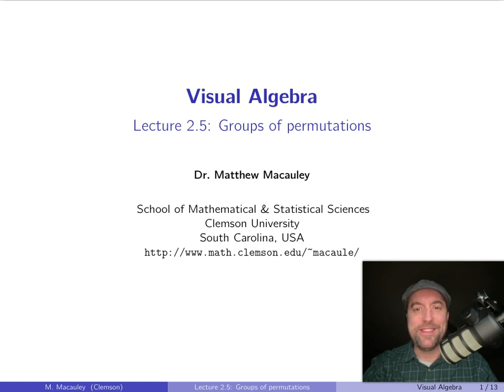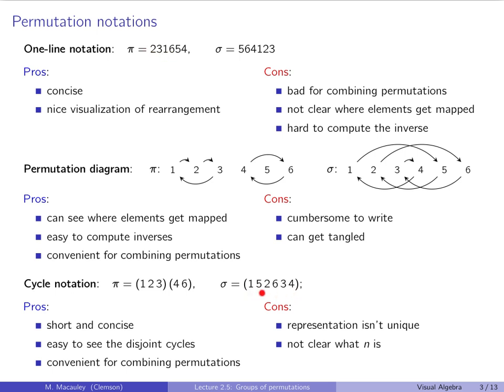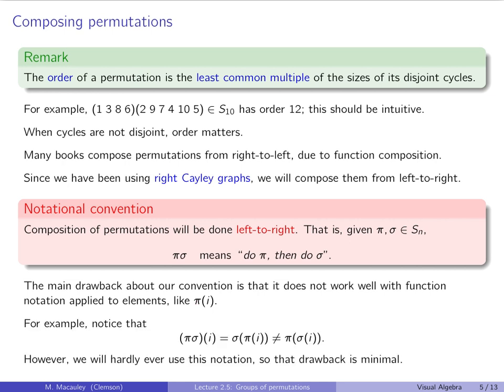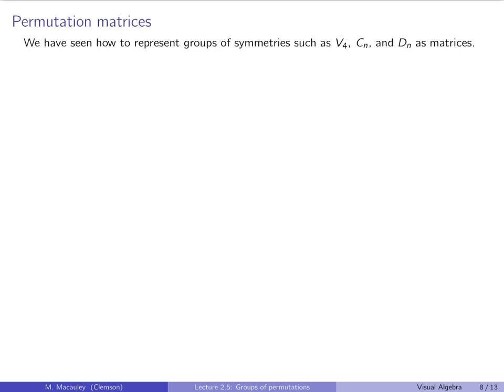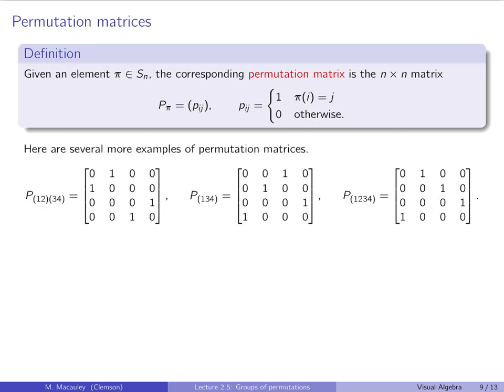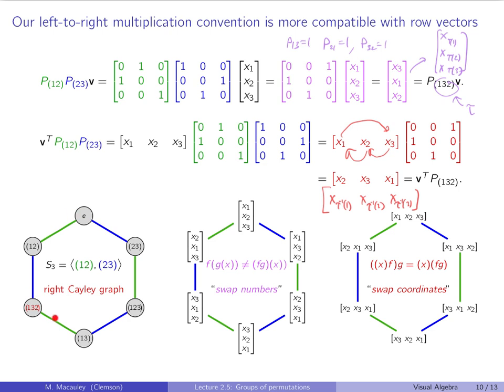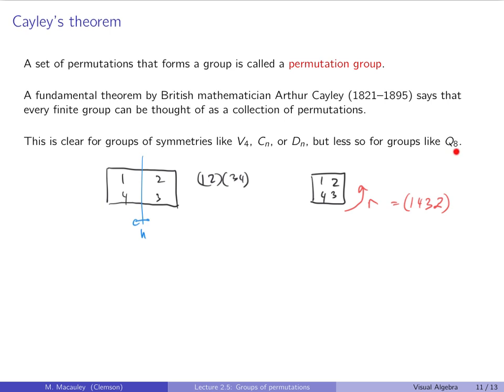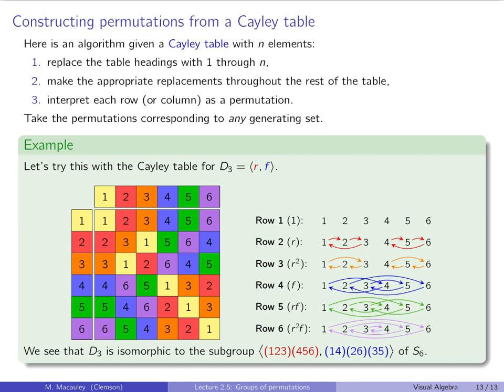Visual Algebra, Lecture 2.5: Groups of permutations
A permutation of a finite set is just a bijection. In this video, we see several notations for permutations, and discuss their pros and cons. Our preferred notation will be cycle notation, and we practice composing permutations. Next, we learn about permutation matrices. Multiplying on the right by a column vector permutes the coordinates, as does multiplying on the left by a row vector. However, these two permutations are different: one is the inverse of the other. Alternatively, we can interpret one of these as permuting coordinates vs. permutation the numerical values. Cayley's theorem says that every group is isomorphic to a group of permutations. The one-line proof of this will have to wait until we learn about group actions in Chapter 5. However, in this video, we see two algorithms for construction such a permutation group: one by using a Cayley graph, and the other by using a Cayley table.

CHAPTERS

0:00 Introduction
0:43 Groups of permutations
3:52 Permutation notations
7:55 Cycle notation
10:11 Conventions for composing permutations
14:16 Composing permutations: an example
16:10 Composing permutations in cycle notation
18:51 Permutation matrices, a motivating example
24:24 Formal definition of a permutation matrix
27:40 Swapping numbers vs. swapping coordinates
35:30 Cayley's theorem
38:35 Constructing permutations from a Cayley graph
40:20 Constructing permutations from a Cayley table